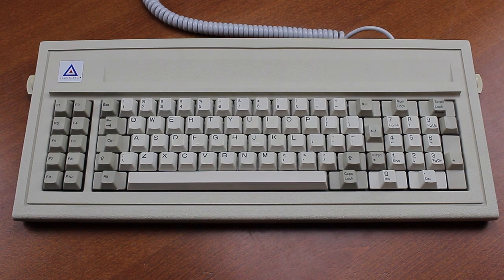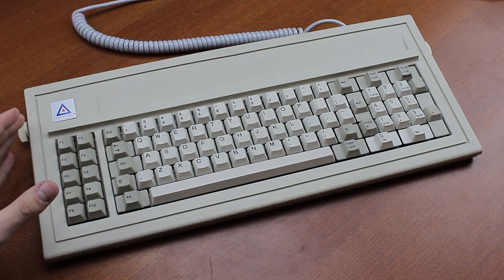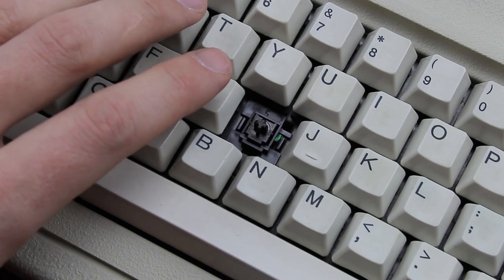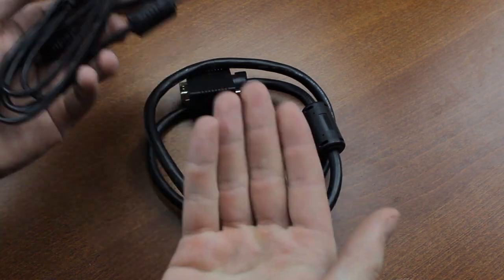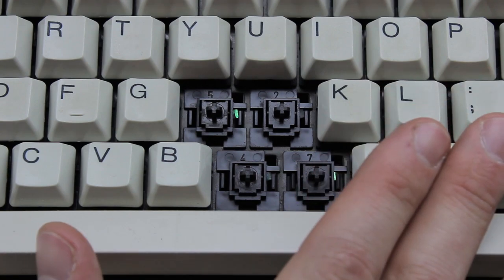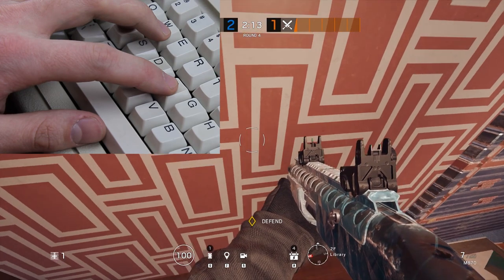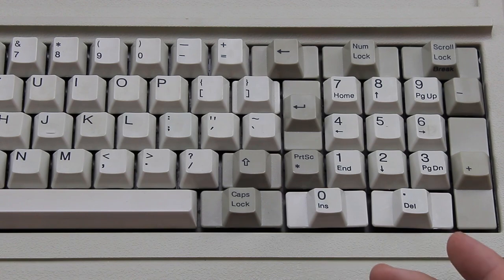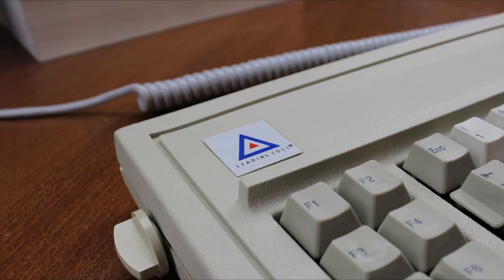Leading Edge Model M keyboard "8815K" review (Keytek inductive)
Today we look at the ORIGINAL "Model M" keyboard, and as it turns out, it's a Leading Edge with extremely rare and unusual switches! I've been wanting to show you these for a long time, and as it turned out, this board had even more up its sleeve than I had thought, so I hope you enjoy the video! :)

The practice sentence was: "Hello my name is Thomas and I'm typing on a Leading Edge 8815K right now. This keyboard has so much potential, but it really does fall short a bit. Who knows, someone else might redo it!"